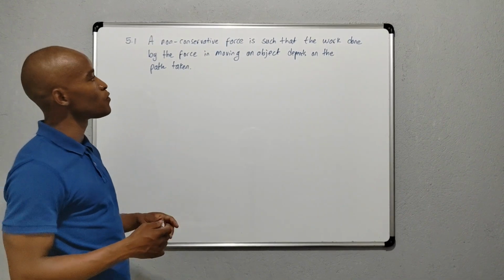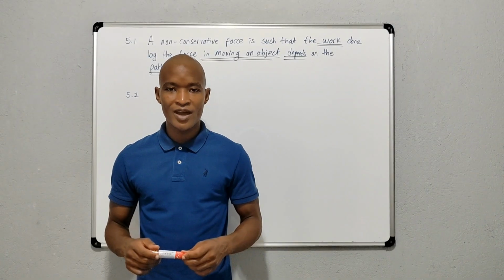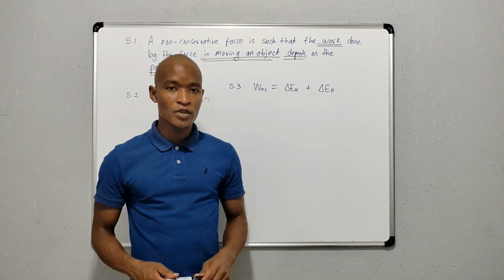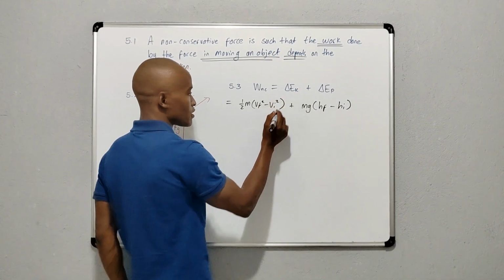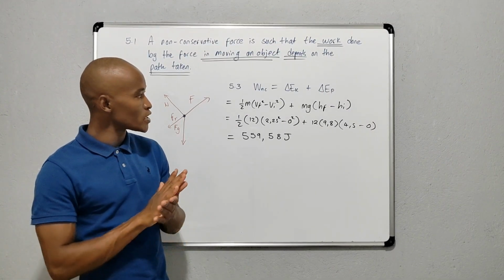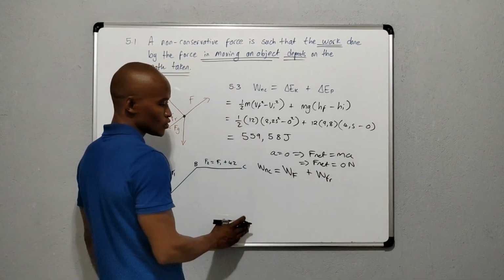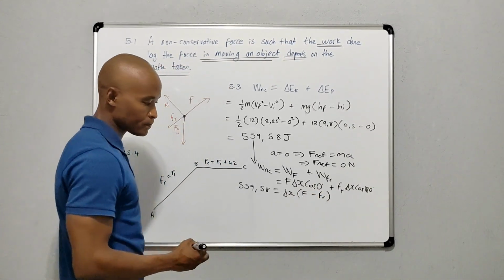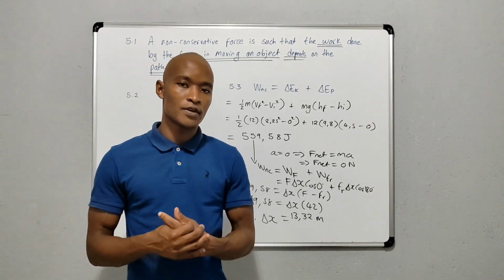Exam Prep | Physics | Work-Energy & Power | Q5